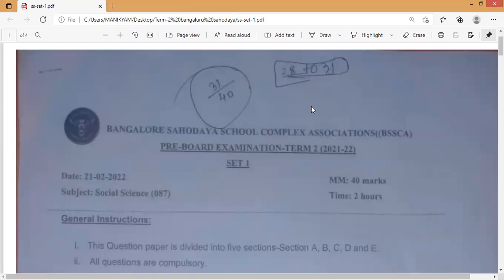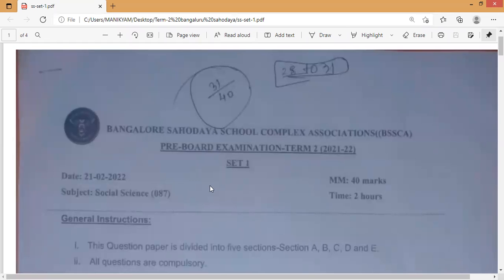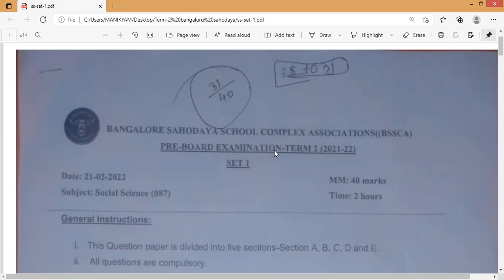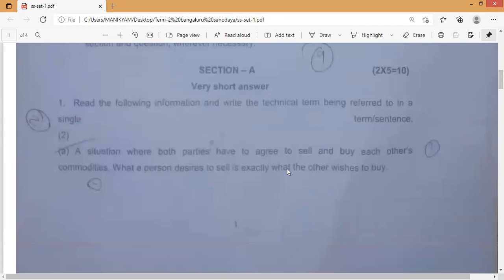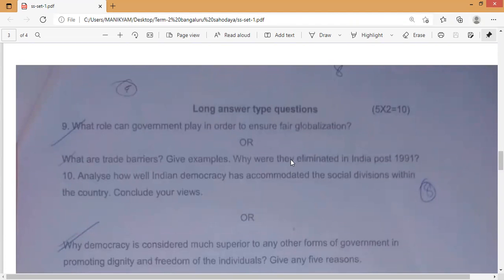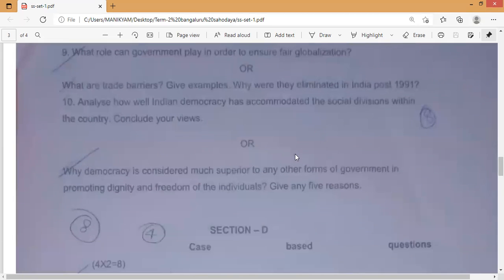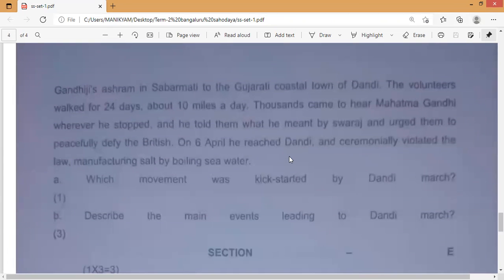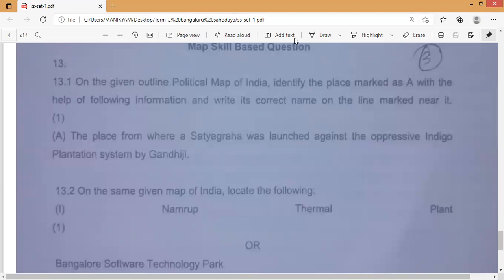Bangalore Sahodaya Term-2 Social Science Set-1 Pre- Board Paper-2021-2022